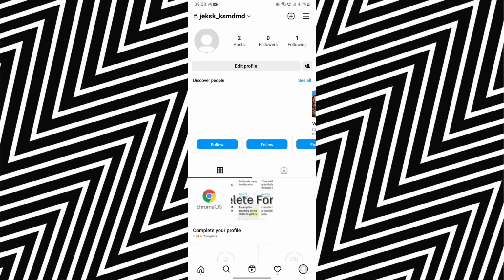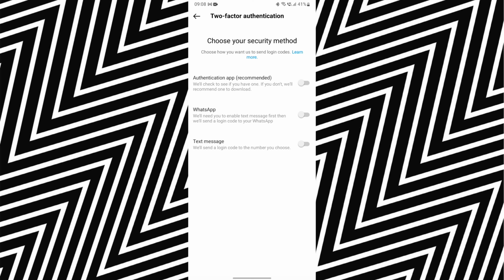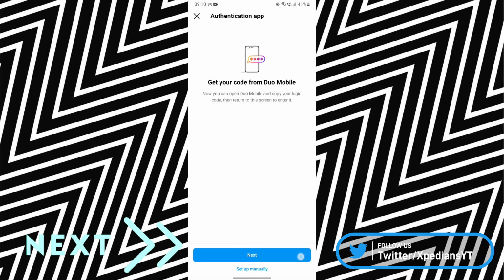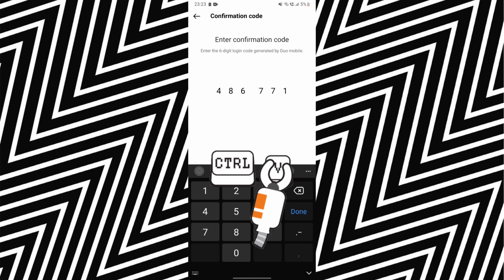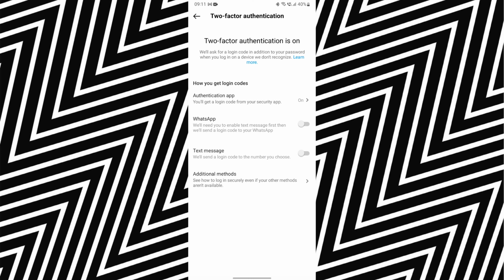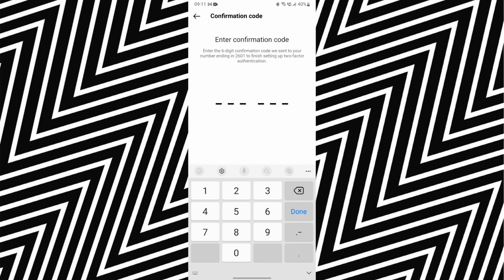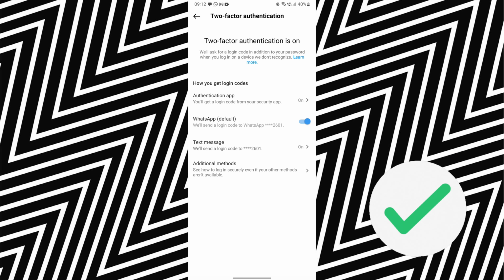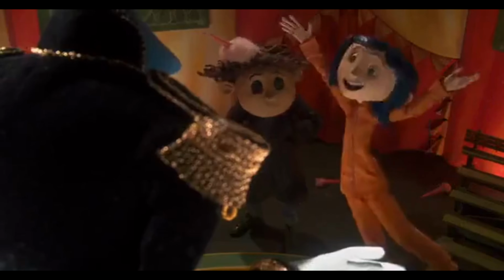2 Step Verification Instagram | Instagram Two Factor Authentication | Xpedians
Protect Your Instagram Account From Being Hacked | How to Secure Instagram Account | Two Step Verification Instagram

2 Step Verification Instagram
Instagram Two Factor Authentication
two step verification Instagram
instagram two step verification
instagram two step authentication
2 factor authentication Instagram
instagram tips and tricks 2022
insta secure your account
two factor authentication Instagram
how to set up two factor authentication on Instagram
how to set up two step verification on Instagram
enable two factor authentication Instagram
xpedians
english
insta tips and tricks